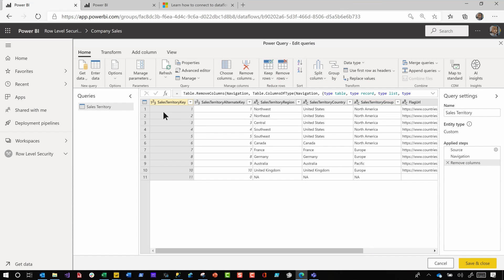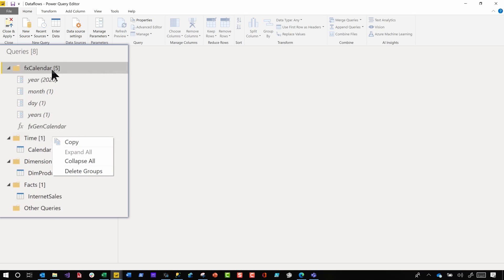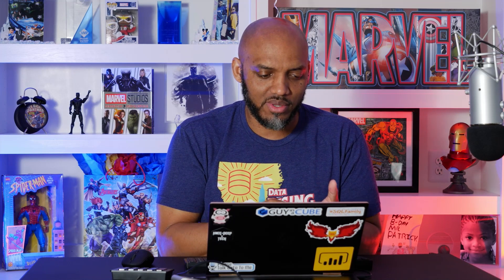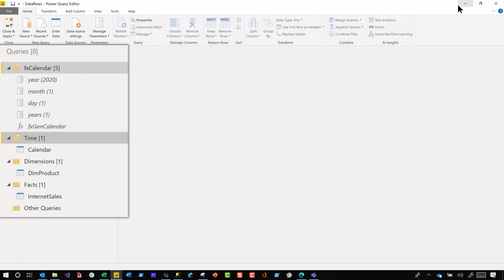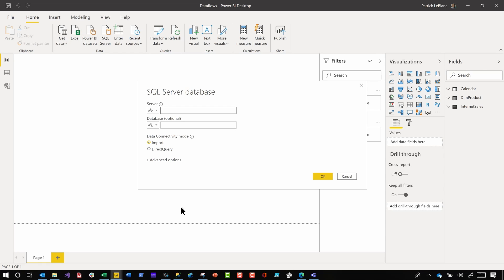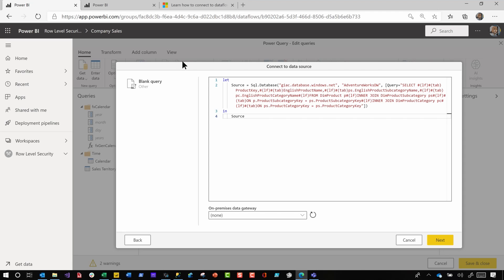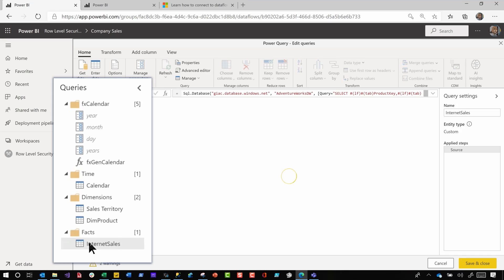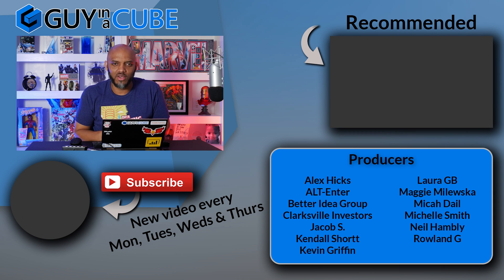BANANAS! Power BI dataflows has come a long way...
Showing some InsaneAmazing things you can do in Power BI dataflows. This is really bananas!